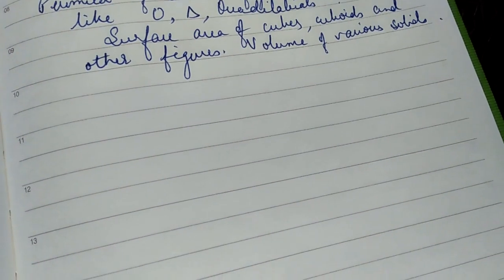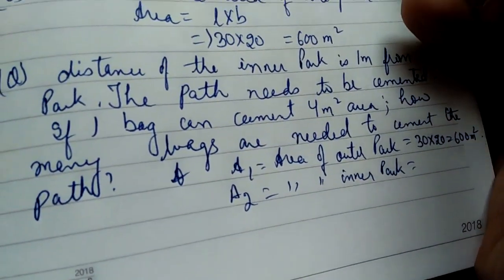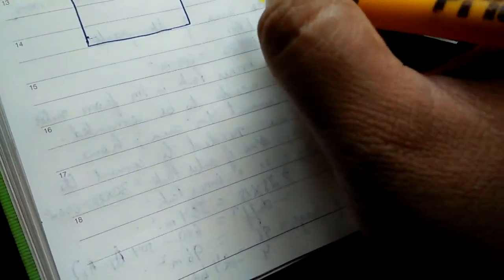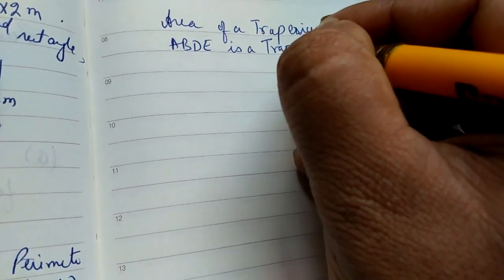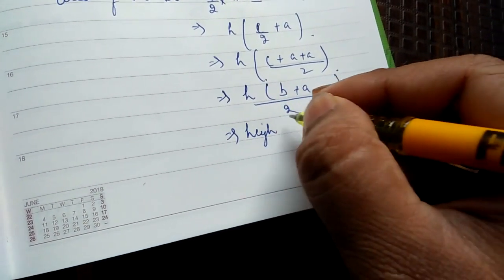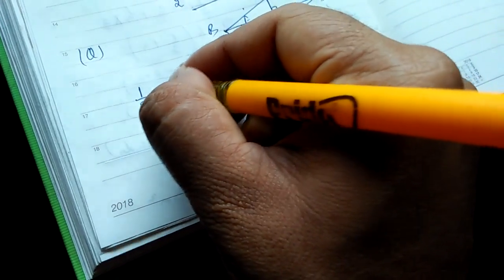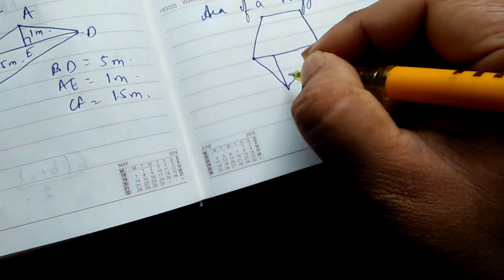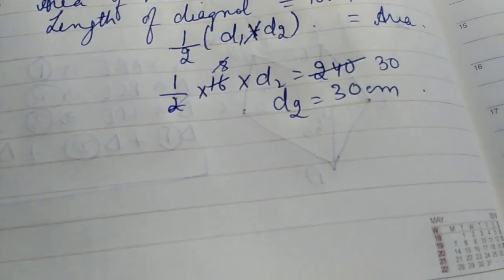Class 8 Mensuration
The video is on the topic of Mensuration. It is of Class 8 and may have few references from NCERT.